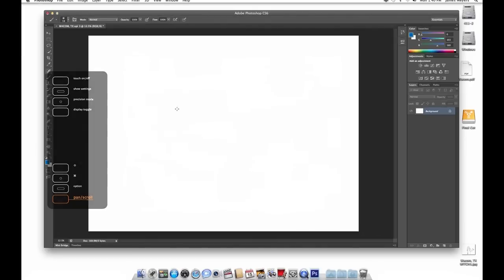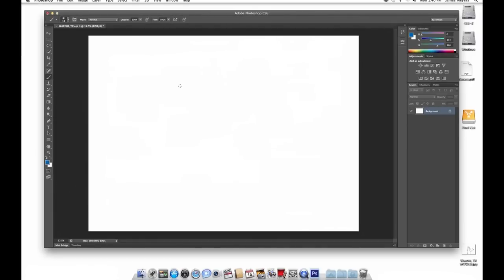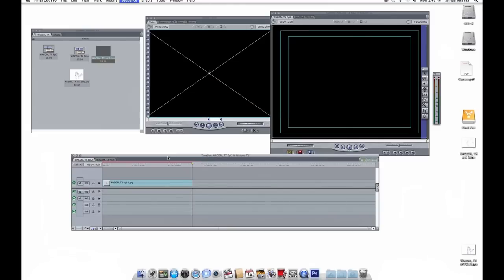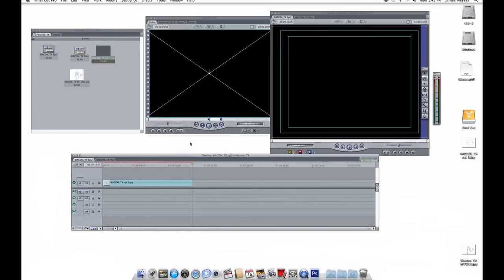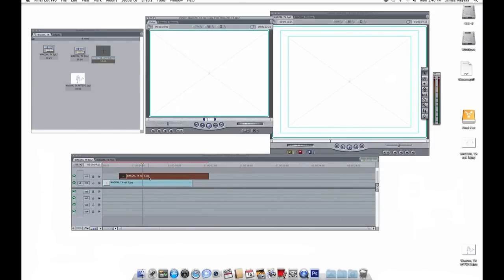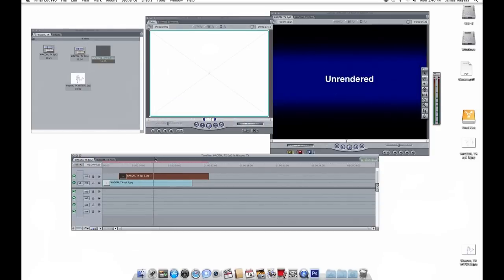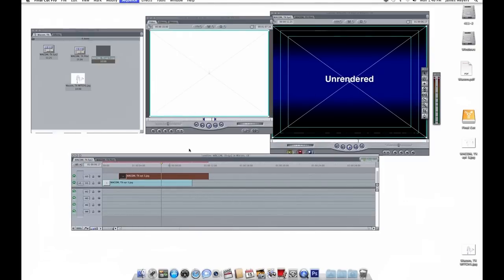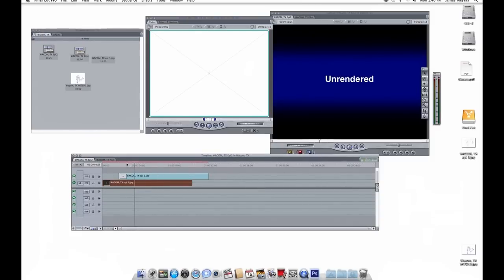WACOM, TX Episode 3: Murder, the Oldest Form of Death